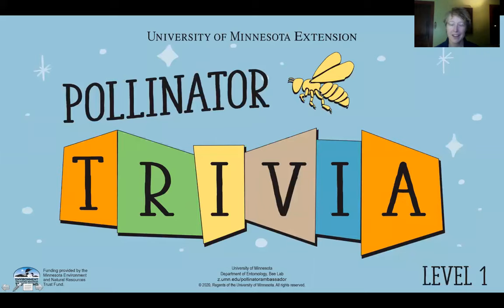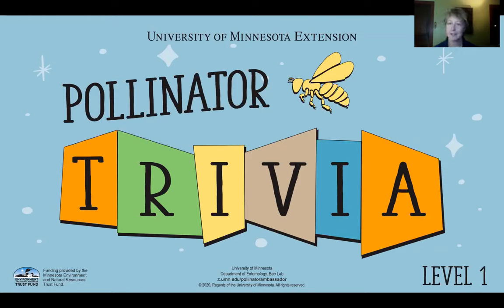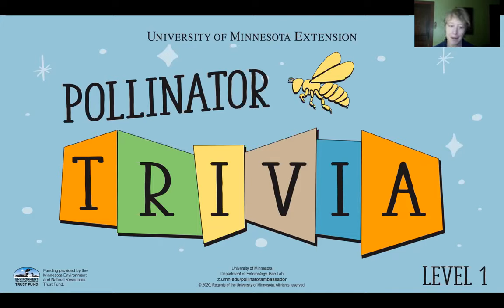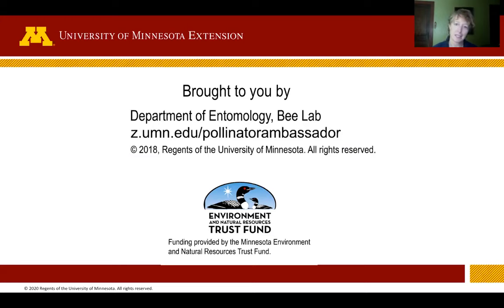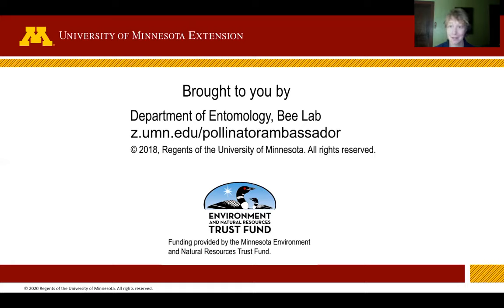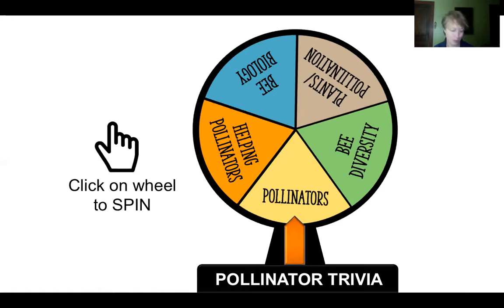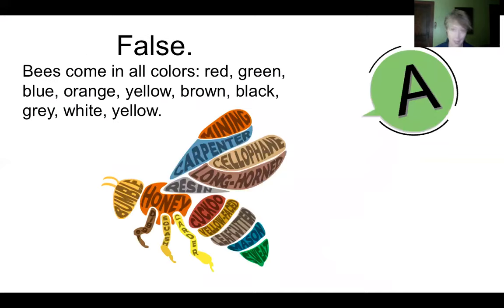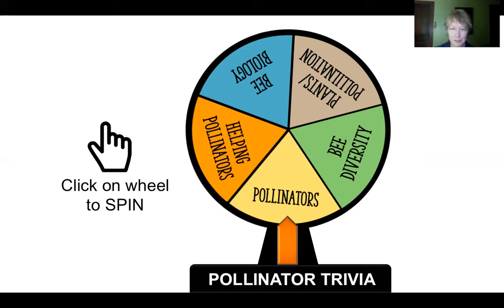Trivia: Pollinator Education Toolkits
This is a presentation introducing Pollinator Education Toolkit Trivia. The presentation is designed to help you share this presentation with others. To sign up to receive the Pollinator Education Toolkit  visit z.umn.edu/pollinatorambassador